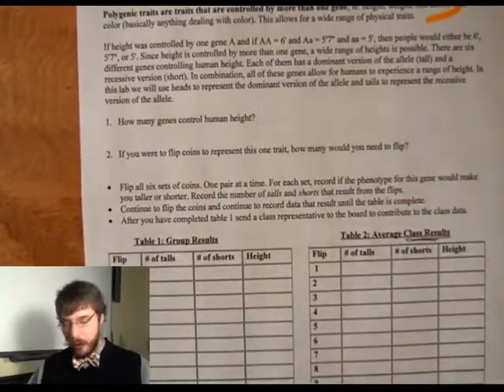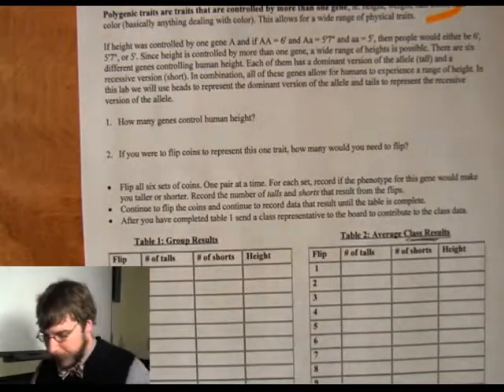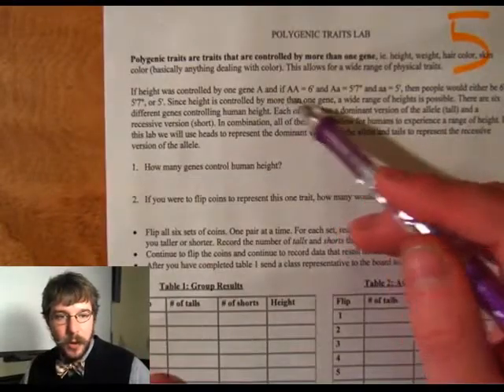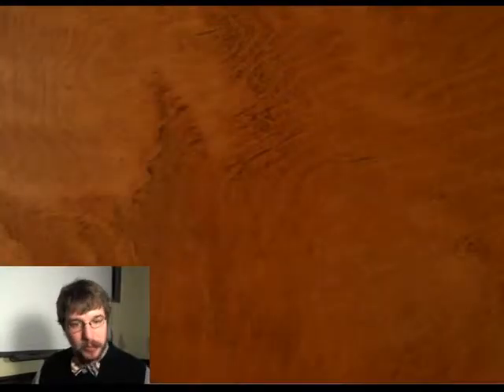Biology flipclass Polygenic Traits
Just a quick introduction to Polygenic Traits!